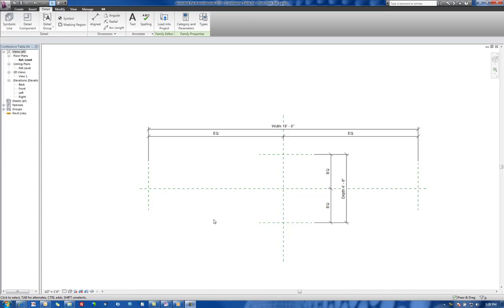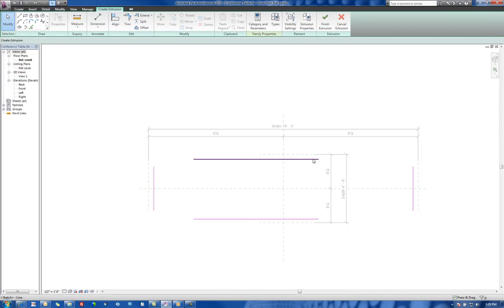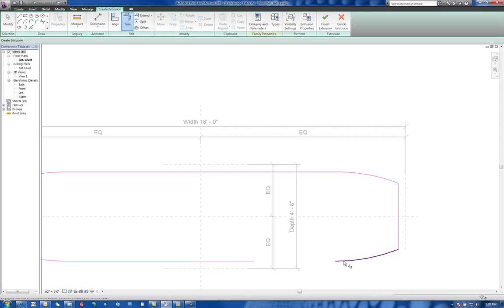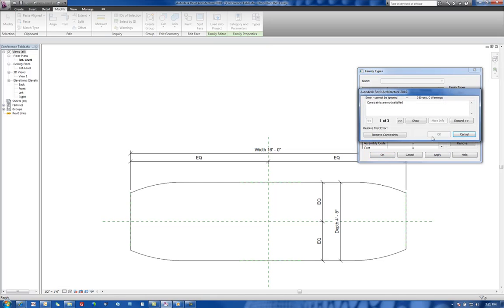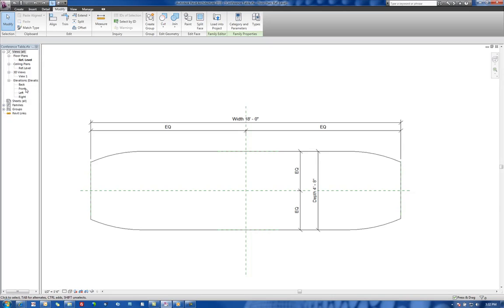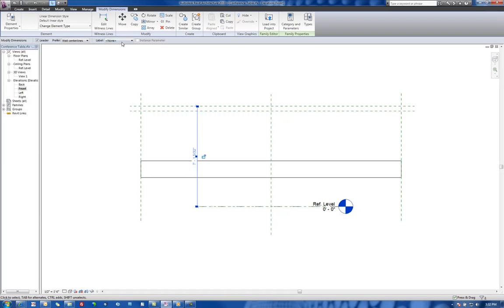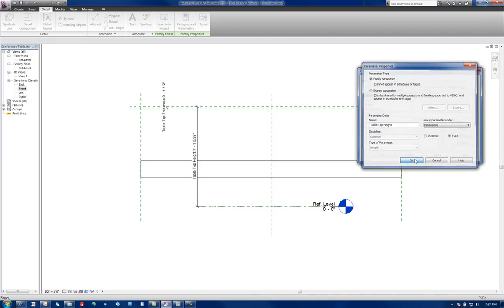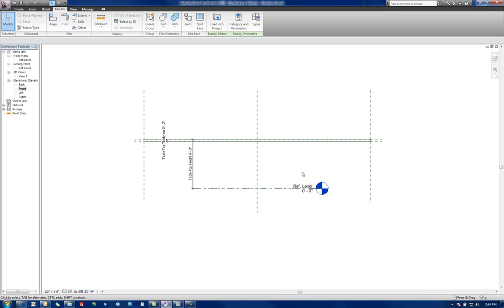Custom Furniture Family-Part 2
The second of three videos demonstrating how to model a custom furniture family and make it fully parametric. The video explains the use of Reference Planes, extrusions and even parameters.